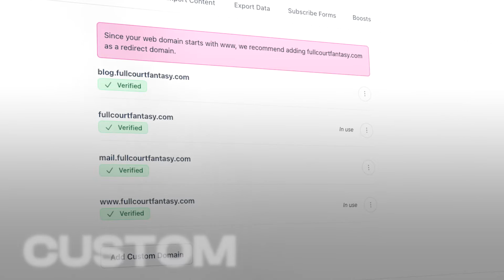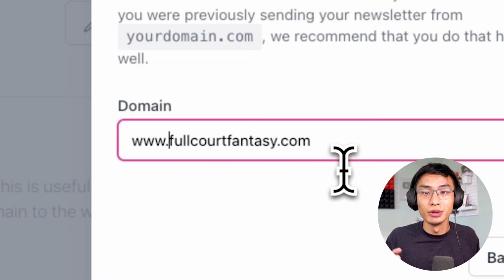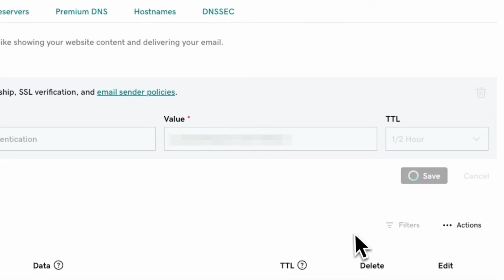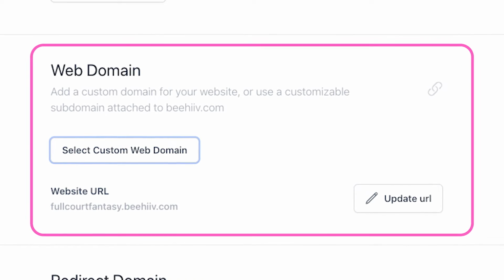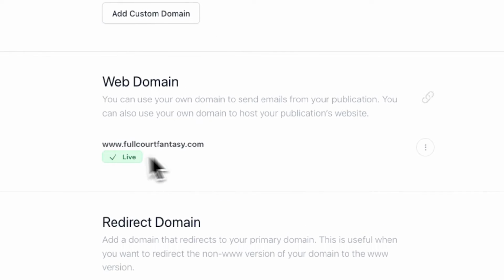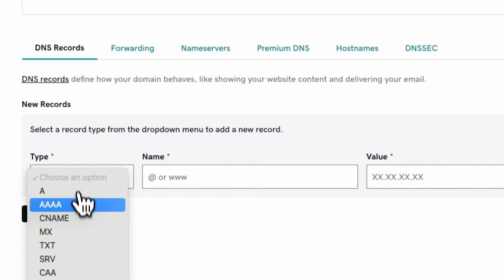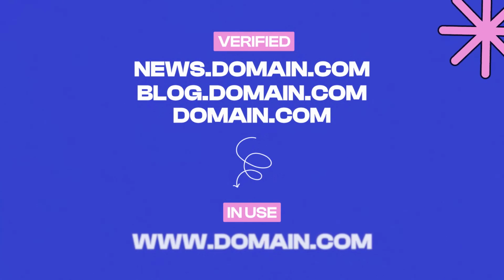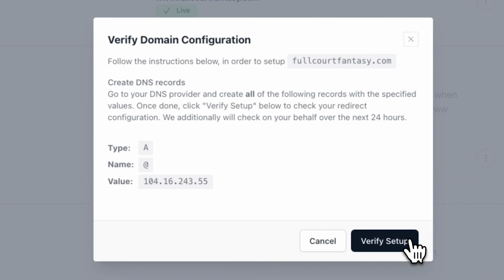How to Setup Custom Domains for Web & Email - beehiiv 101 (Tutorial)